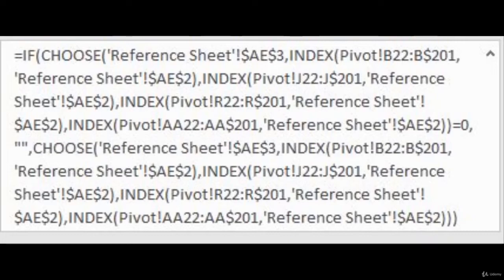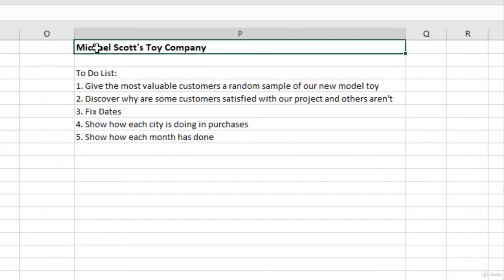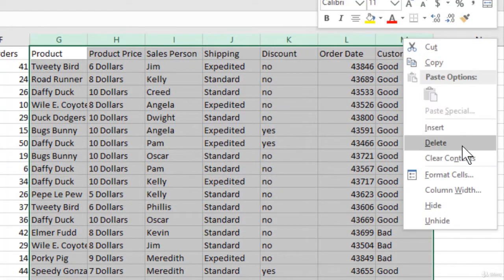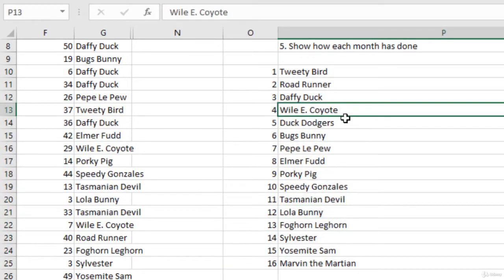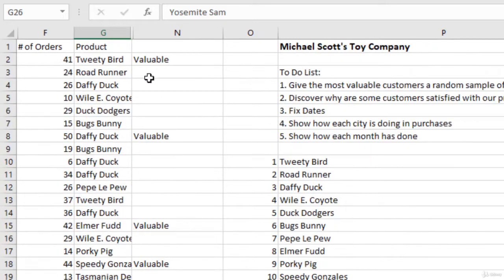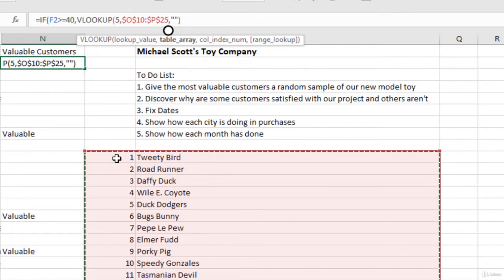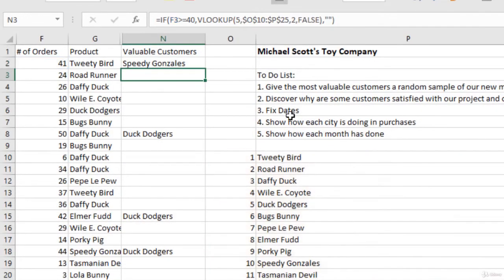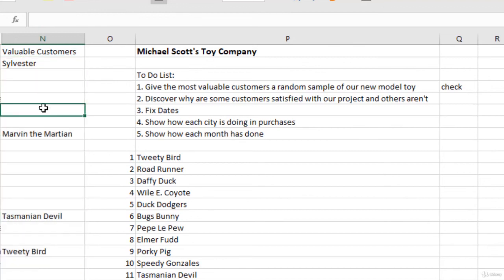What is a Nested Formula in Excel ? - Nested Formulas Complete Guide